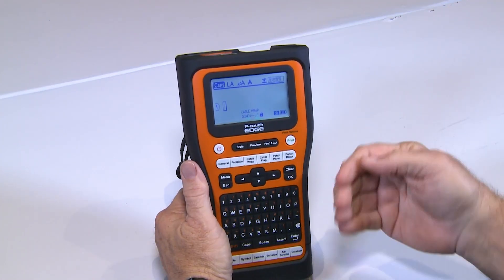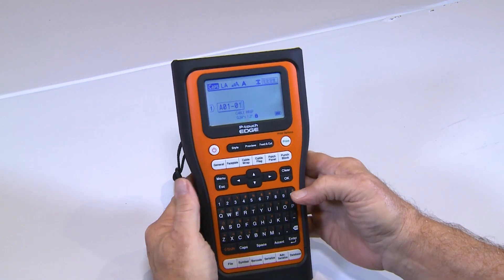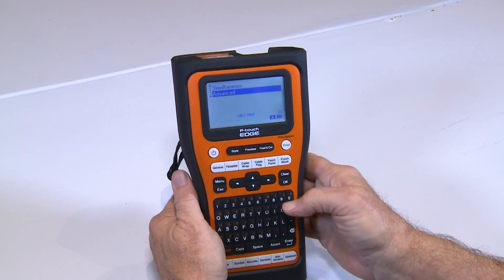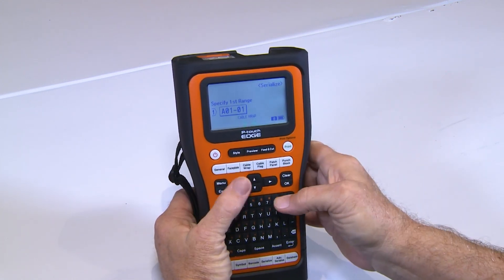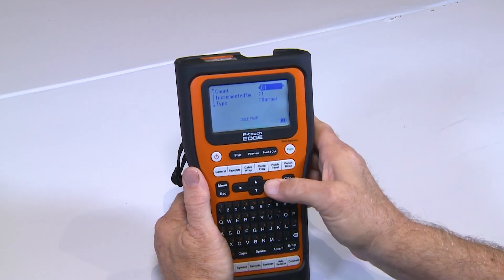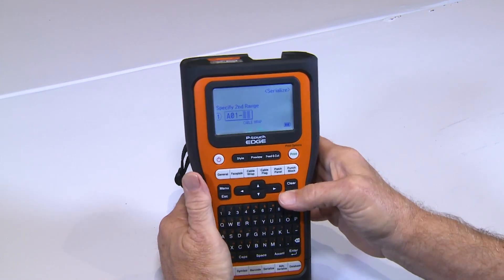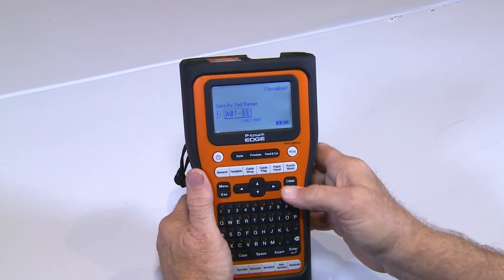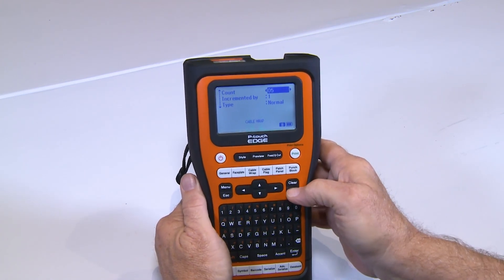How to Do Advanced Serialization Labels on Brother P-touch EDGE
Welcome to our tutorial on advanced serialization using the Brother P-touch EDGE industrial label printers: PT-E310BT, PT-E510, and PT-E560BT. In this video, we'll walk you through the steps to efficiently use the advanced serialization feature to streamline your labeling process.

Transcript:
As we continue with advanced serialization, I'm going to type in some characters, A01-01, and we're going to hit the advanced serialization. At this point, we're going to go down to advanced. Now in advanced serialization, again, it gives you the option to select multiple characters. So what I'm going to do is I am going to select the zero, the one. It's going to ask me a range. Let's just do something simple like four.

Now, here's where the second option comes in to change these characters. So in this case, I just want to change the one, or excuse me, the A. I want to keep the one stagnant. It's going to ask me how many I want. And again, we'll do four or five. So again, you can see where it changes the three and the four. But the sequence is, I'm going to have E01 through E05. It's then going to go on to the F series.

So now as I print this out, you can see I'm going A01-01, A01-02, and you'll see this change to B pretty soon. So again, there's the sequence in B, followed by C, D, E, and F.

Learn how to leverage this powerful feature to save time and enhance accuracy in your labeling tasks.